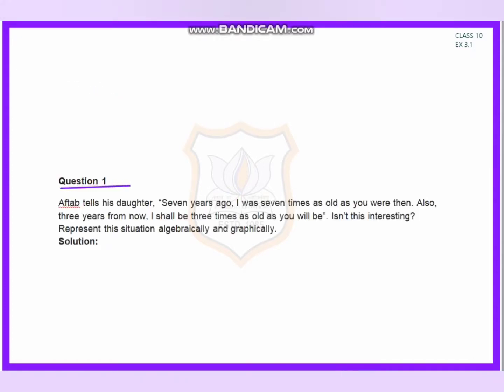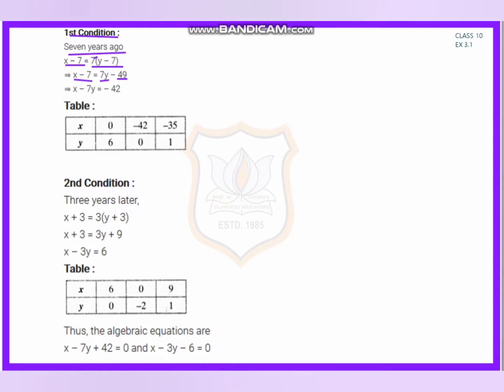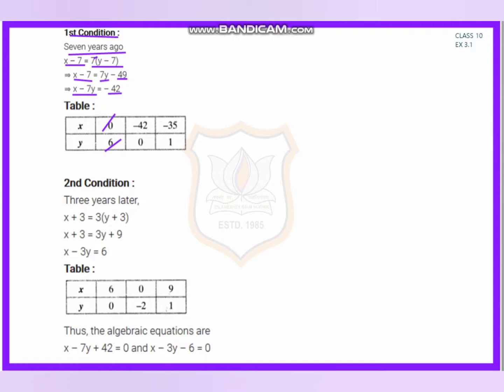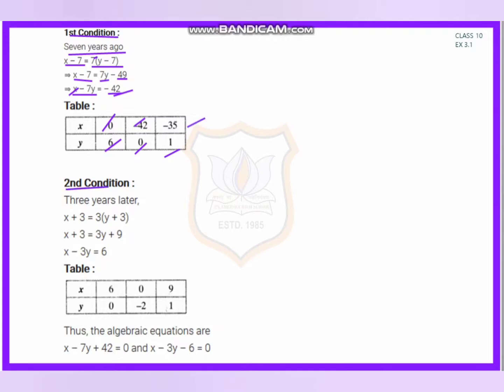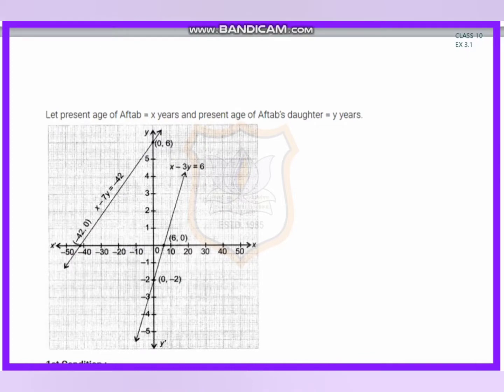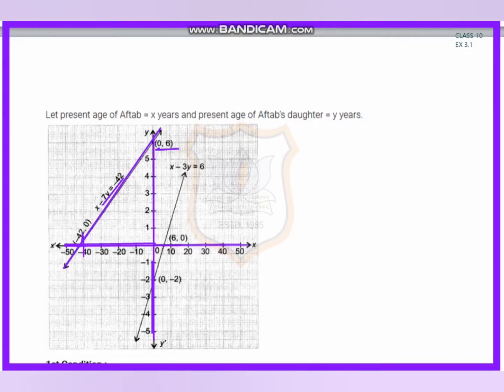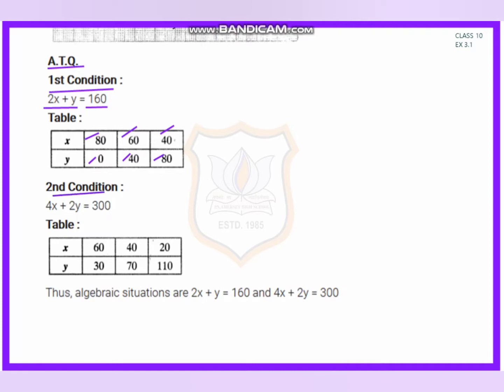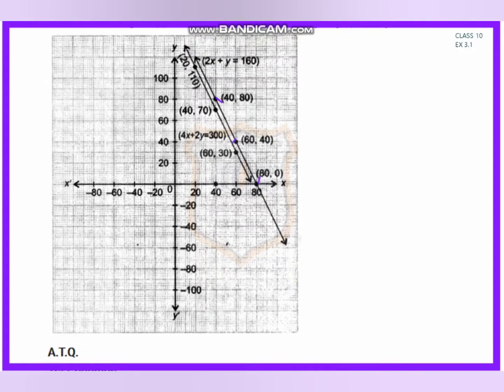STD X Mathematics Chapter 3